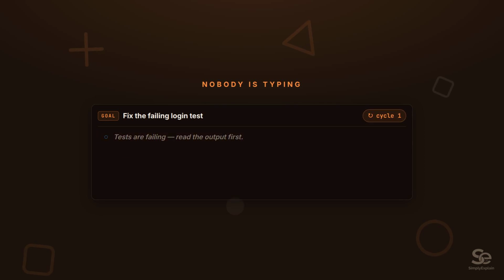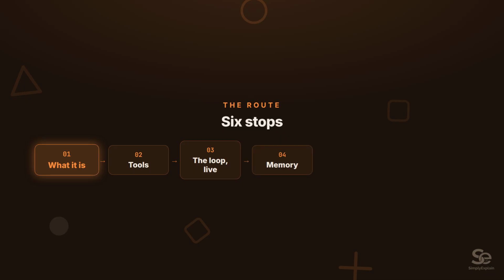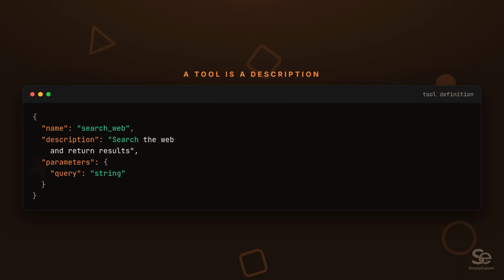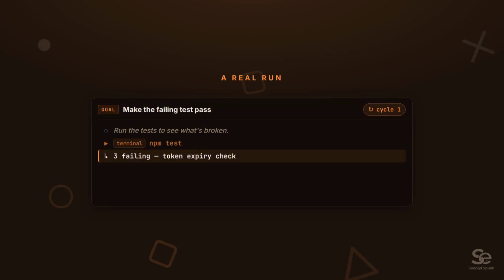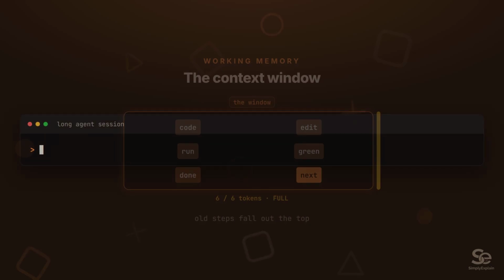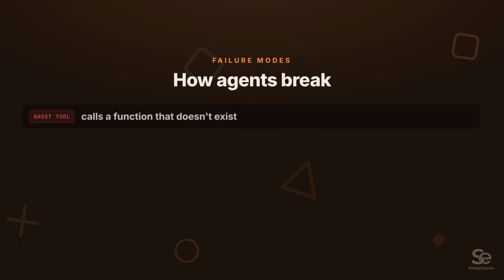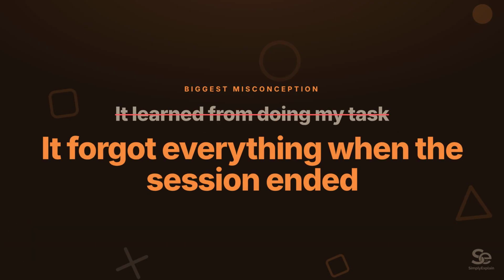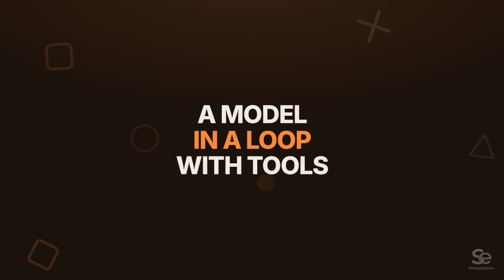How AI Agents Actually Work (It's Just a Loop with tools)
An "AI agent" isn't a smarter AI. It's the same language model you already
use — put in a loop, and handed tools.

That's the whole trick. The model still only does one thing: text in, text
out. But if some of that text is a tool call, a program can run it and paste
the result back in. Think → act → observe, over and over, until the goal is
done. Everything about agents falls out of that one loop: what they can do,
how they remember, and why they fail.

In 6 minutes, from zero:

00:00  Nobody is typing — a live agent run
00:57  What an agent actually is
01:25  How plain text presses real buttons (tools)
02:15  The loop, live: one real run end to end
02:55  Memory — why long runs drift
03:35  Why they fail: errors compound
04:27  What an agent still isn't

Three things you can use today:
• Write the goal like a ticket. "Fix these three failing tests" loops well.
  "Make it better" loops forever.
• That permission prompt before a command runs? That's the act step. Read it
  before you approve it.
• On long runs, every tool result piles up in the context window. Compact the
  conversation (/compact) or start a fresh session per task.

Sources:
• ReAct: Synergizing Reasoning and Acting in Language Models (Yao et al.,
• METR, "Measuring AI Ability to Complete Long Tasks" (2025): the length of
  tasks agents finish has been doubling roughly every 7 months —

The 0.95^20 ≈ 36% figure is plain arithmetic, not a measured benchmark — it
illustrates how per-step reliability compounds over a long task.

New web dev explainers every week. If this made agents click,